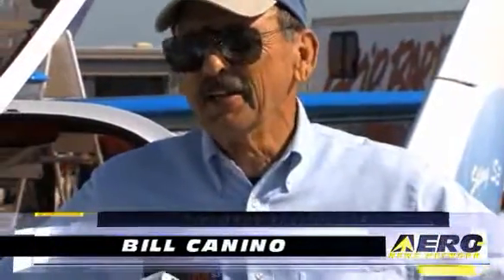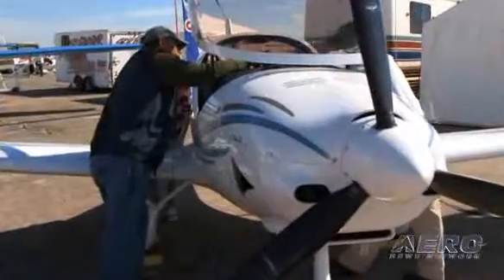Aero-TV: The Sting S3 -- Third Generation LSA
Next-Generation LSA Hits The Market

The Sting S3 is the latest in a generation of LSAs that have been a part of the Sport Pilot scene for a number of years. The airplane is manufactured in the Czech Republic by TL-Ultralight, sro. A predecessor, the StingSport was the fifth light sport aircraft to be certified in the USA. The S3 is the fourth generation in a line of distinguished aircraft that includes the S3 (2008), the StingSport (2004), the Sting Carbon (2000) and the Star (1996).

The design of the Sting S3 is a product of Miroslav and Petr Kabrt, whose Vanessa Air company, in collaboration with Czech Technical University of Prague, specializes in the design, analysis and testing of whole-composite aircraft and aircraft components for civilian and military applications. The Sting S3 is a low-wing, tricycle-geared, single-engine airplane manufactured from composite materials with two side-by-side seats. The wing of the Sting S3 uses the MS (1)-0313 airfoil profile and is tapered. Wings are removable in as little as 30 minutes, and lock together through the fuselage in a manner similar to sailplanes. The standard 100 horsepower Rotax liquid-cooled, four-cylinder, four-cycle engine swings a 68-inch, ground adjustable, three-bladed carbon composite propeller. The airplane is designed to perform to the limits of FAA-specified performance envelope for light sport aircraft.

The S3 has a cruise, (75% power) of 116 kts, a clean stall of 39 kts, dirty stall of 34 kts and a demonstrated crosswind component of 17 kts. Climbing 1000 fpm at best rate, the S3 uses 295 ft. for takeoff (over a 50 ft. obstacle, that translates to 745 ft), and a landing of 345 ft (50 ft. obstacle -- 1020 ft).

Aero-TV Profiles The Sting Sport S3